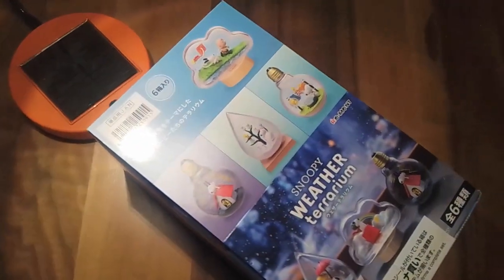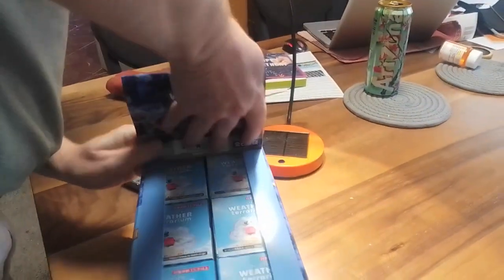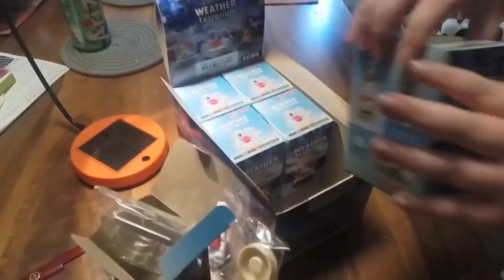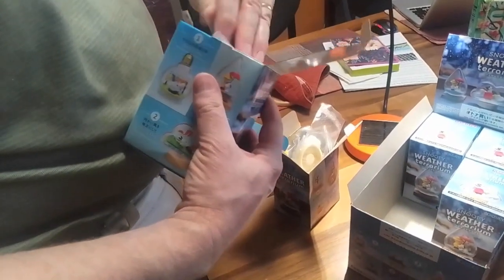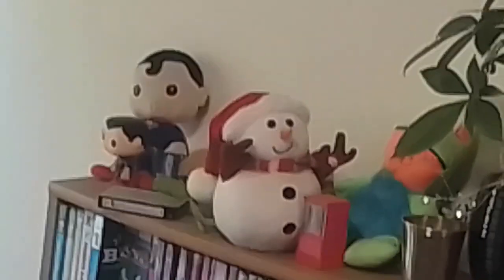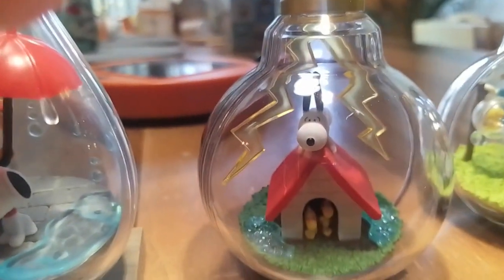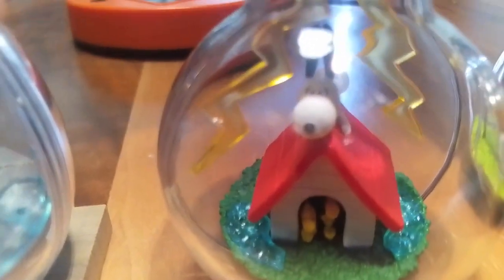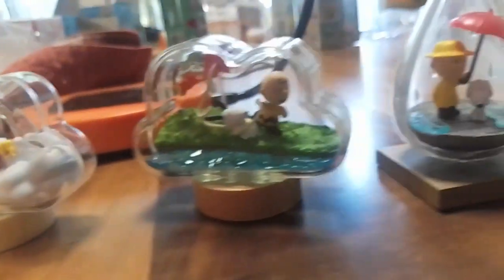Peanuts: Snoopy Weather Terrariums from Japan unboxing and final results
Japan has beautiful Peanuts diorama items. This is a set of six put-together-yourself dioramas with Snoopy, Charlie Brown, and Woodstock, each themed on different weather. Sold as blind box items, here's a full set of six, opened by Nat Gertler, the AAUGH Blogger.